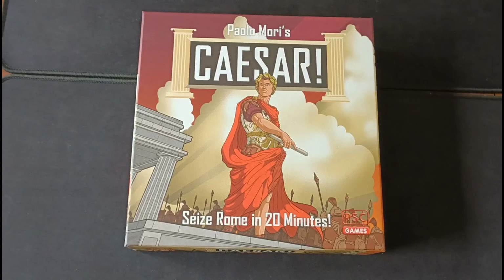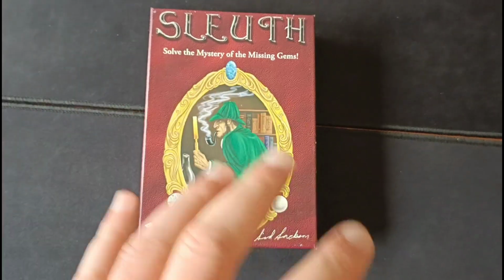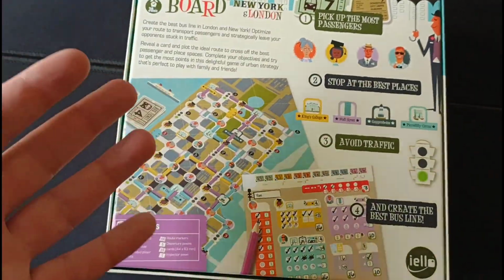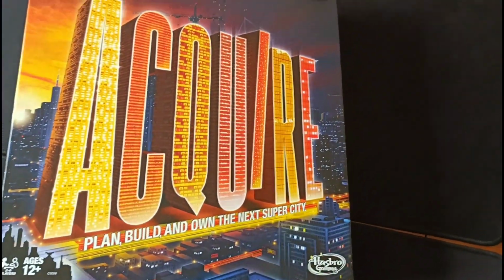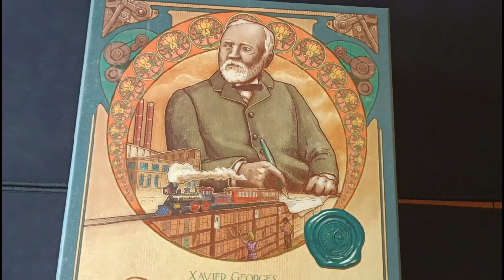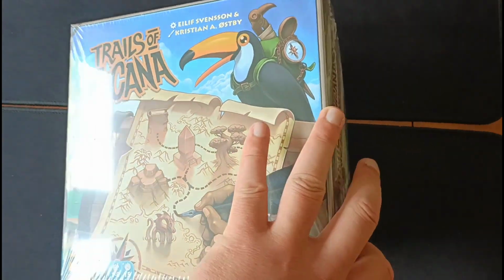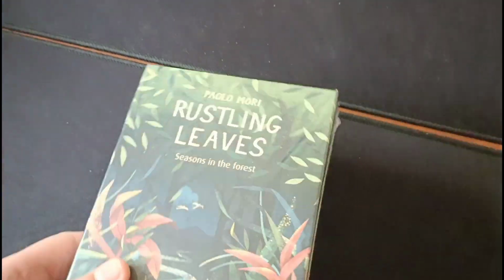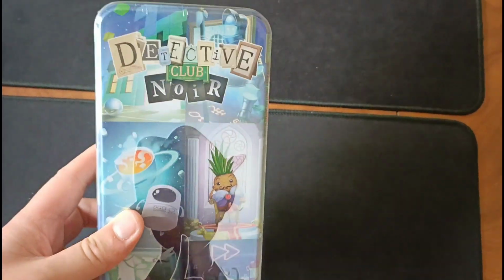14 New Games - Board Games Buys - May 2022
I talk about the games I've added to my collection over the last month.